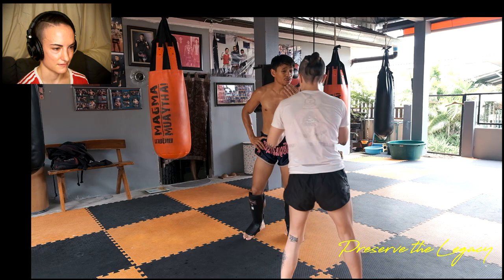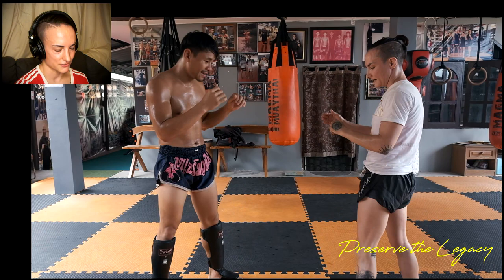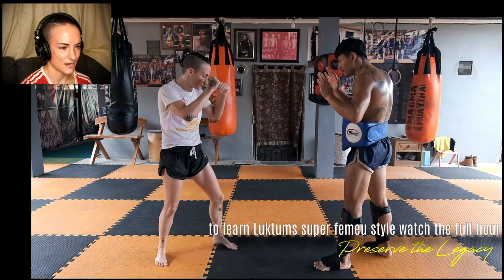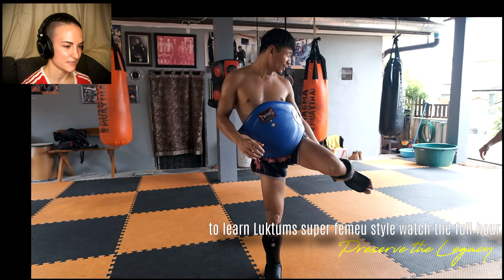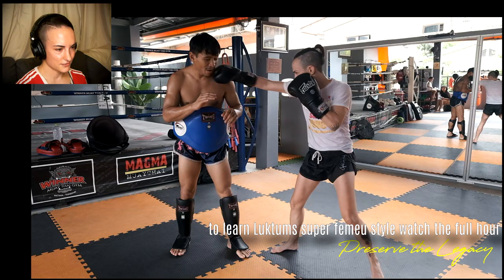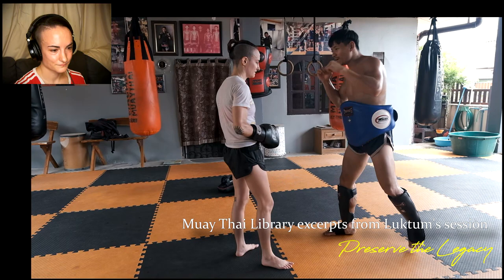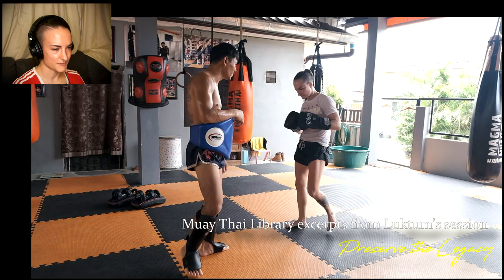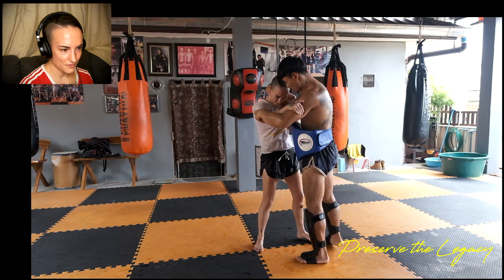Luktum (Sityodtong) Winner Muaythai: Teep, Jabs & Switches (trailer) | Muay Thai Library